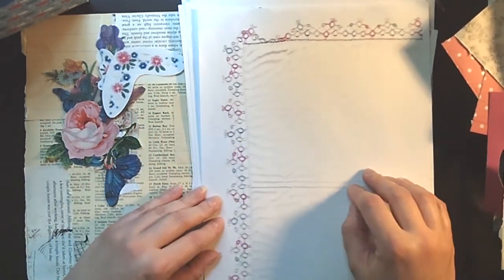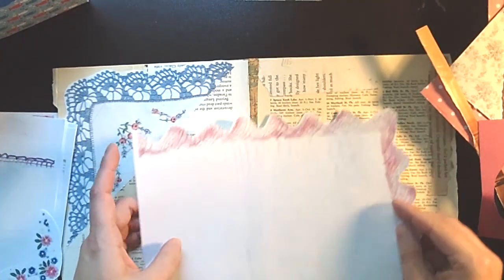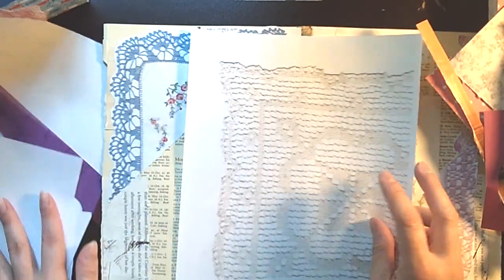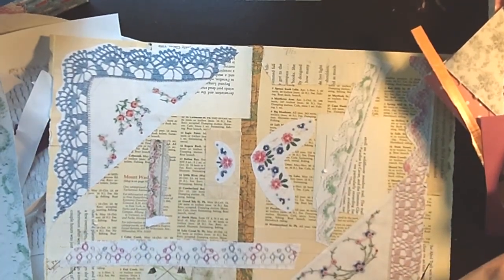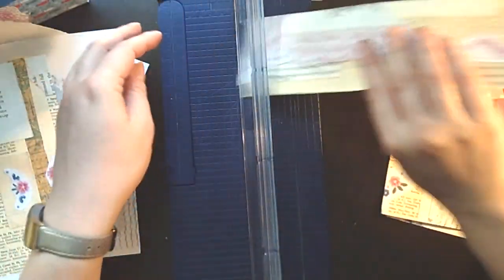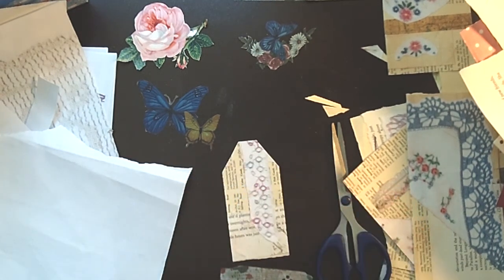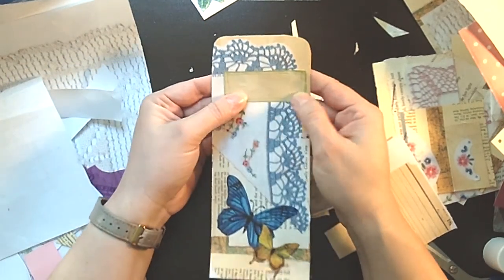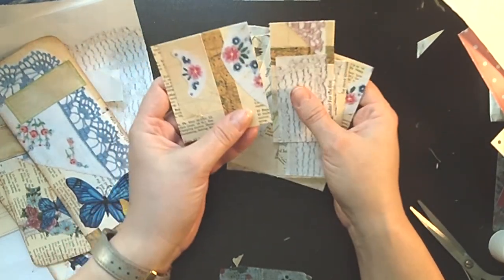RoxysWeeklyChallenge Masterboard with Doily Collage for Tags and Journal Cards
So far so good this video seems to be working.🙏  Crossing my fingers!🤞🏻

RoxysWeeklyChallenge with Rachel of Roxy Creations. Week #34 Masterboard with Doily Collage for Tags and Journal Cards.

Vickie💜